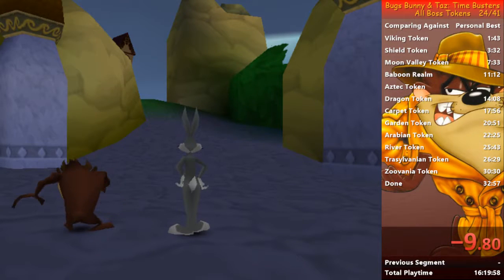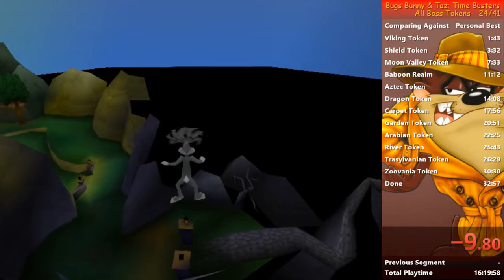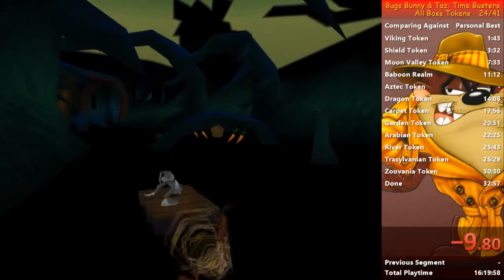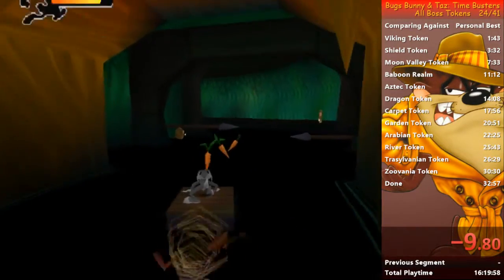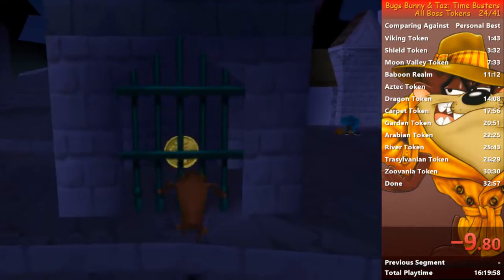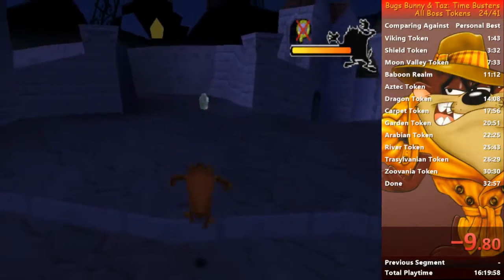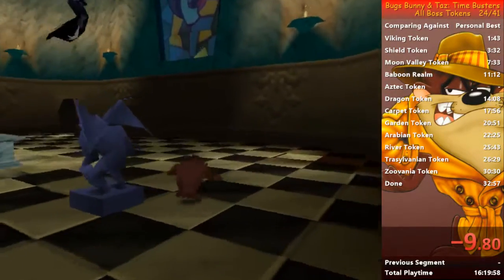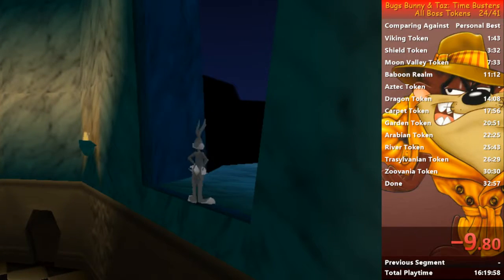[Part 4/4] BB&T All Boss Token tutorial, with an horrible english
Alright, this is the final video of the tutorial. I hope this can be useful, please let me know what you think of this tutorial, so I can improve ;)
0:00 Enter Transylvanian Era
2:15 Last Race. I can't remember the name
6:02 Gate clip
8:20 Zoovania
13:24 Zoovania 3rd switch
20:23 Night at Zoovania
25:49 Drac's Castle
29:53 Drac fight